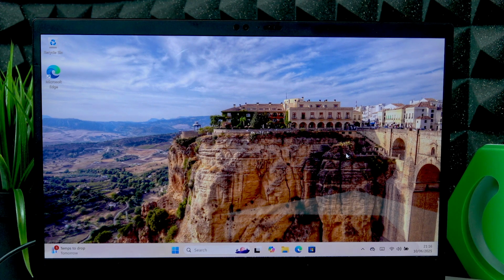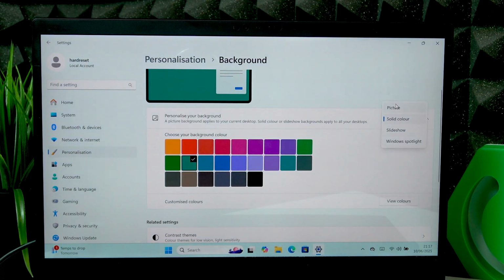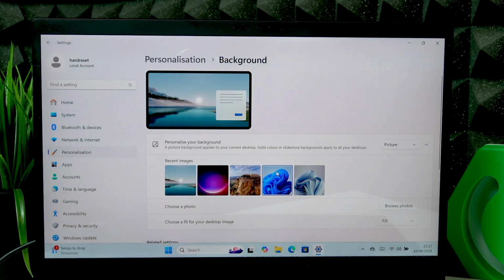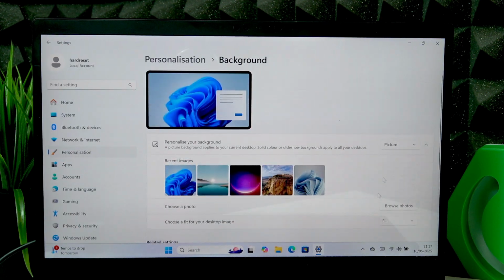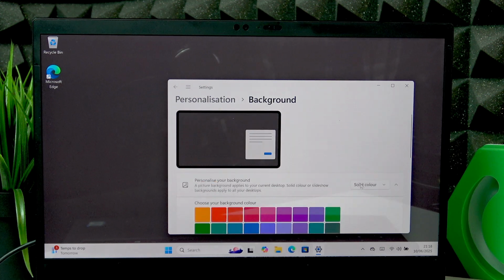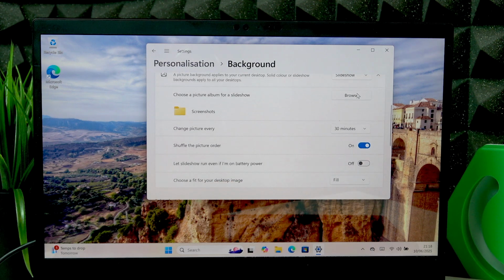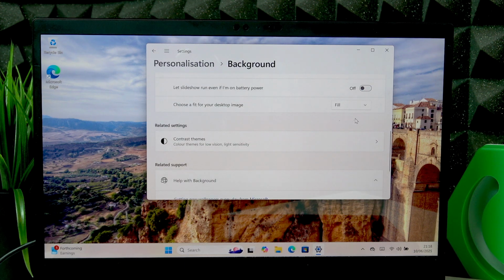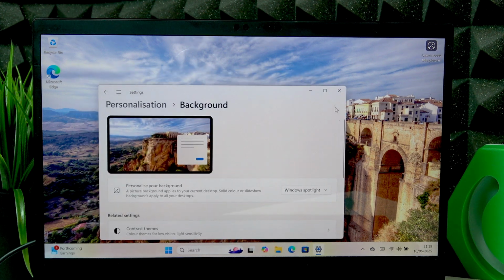LENOVO ThinkPad X1 – How to Change Wallpaper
Want to personalize your LENOVO ThinkPad X1 Carbon? In this video, you’ll learn how to change the wallpaper on your Lenovo ThinkPad X1 laptop using the built-in Windows options. We’ll show you step-by-step how to set a custom picture, choose a solid color, create a slideshow from your favorite images, or use Windows Spotlight for dynamic backgrounds. Whether you want to use your own photos, pick a color, or let your desktop change automatically, this guide will help you make your ThinkPad X1 look exactly how you want. Follow along to easily update your desktop background and give your Lenovo ThinkPad X1 a fresh new look.

How to change wallpaper on LENOVO ThinkPad X1?
How to set a custom background image on LENOVO ThinkPad X1 Carbon?
Where are wallpaper settings on LENOVO ThinkPad X1 laptop?

0:00 Introduction
0:06 Open Personalize Settings
0:18 Choose Wallpaper Type (Picture, Solid Color, Slideshow, Windows Spotlight)
0:31 Set a Custom Image as Wallpaper
0:51 Adjust Image Fit Options
1:03 Select Solid Color Background
1:18 Set Up a Slideshow Wallpaper
1:39 Slideshow Settings and Battery Options
2:10 Use Windows Spotlight
2:15 Final Tips and Outro